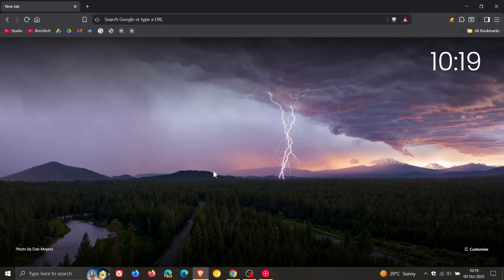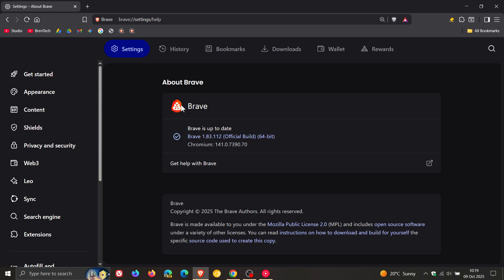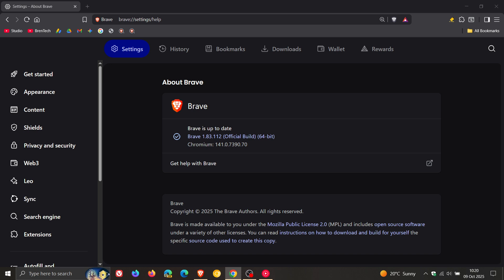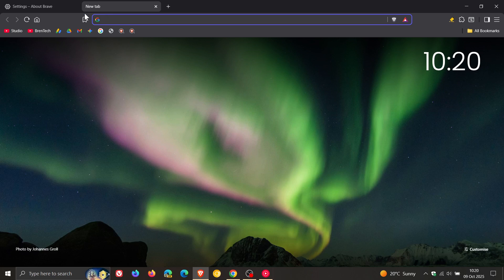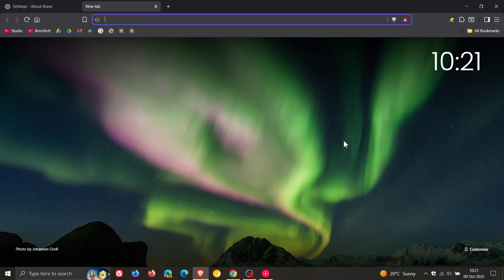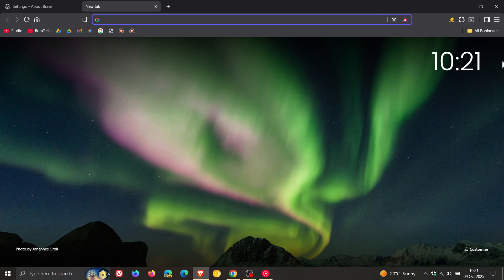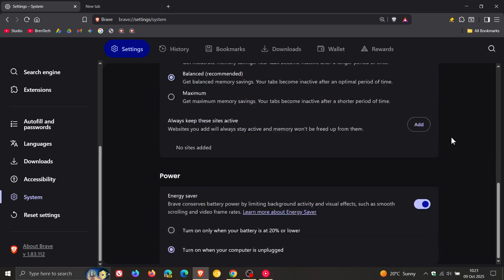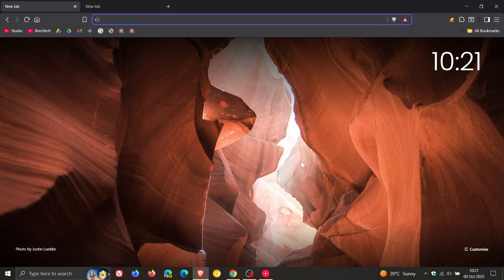Brave Browser 1.83 Security, Crash & Bug Fix Update Released! (Also Includes a UI Change)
Weekly security update has arrived.